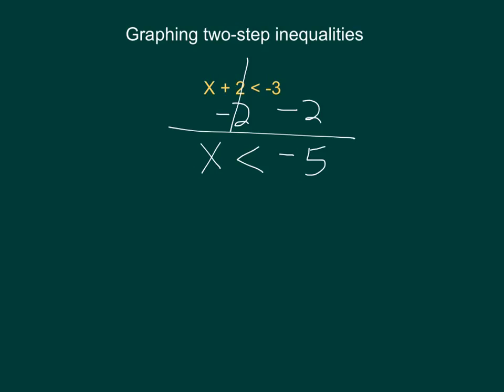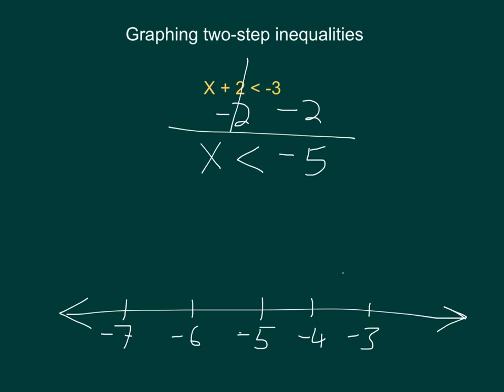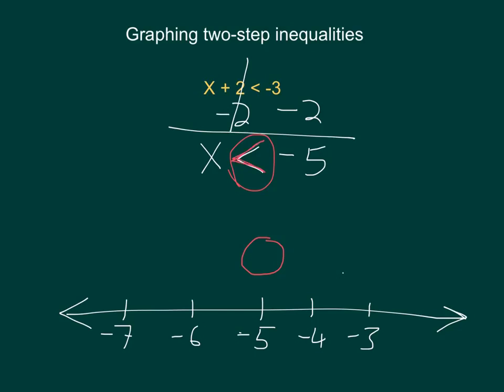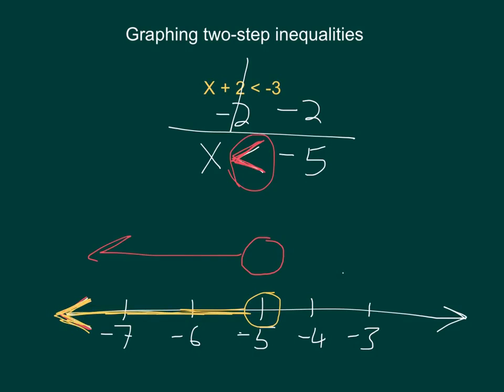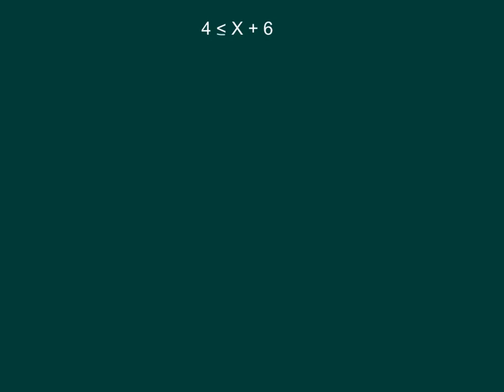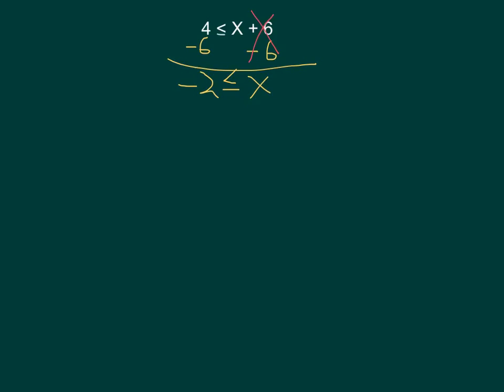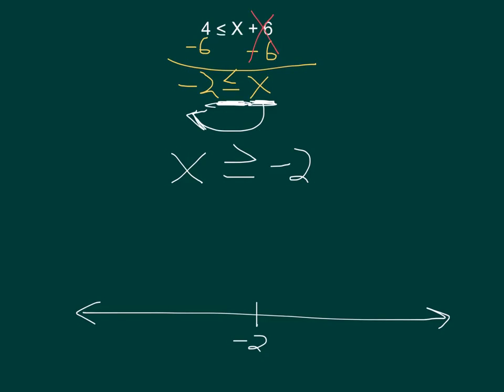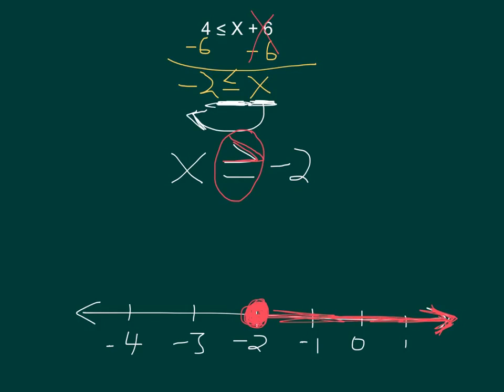Graphing a two step inequality spanish